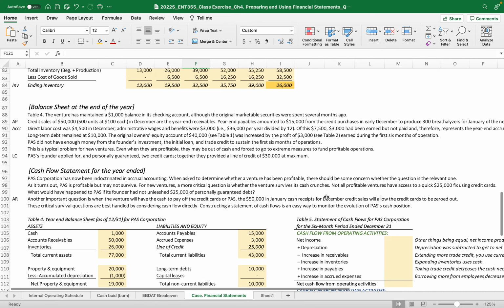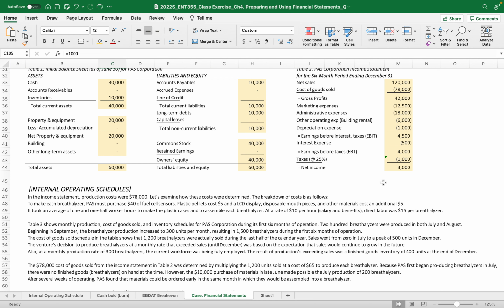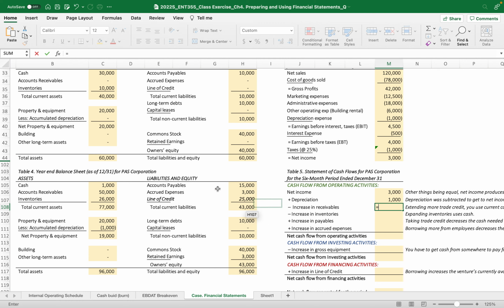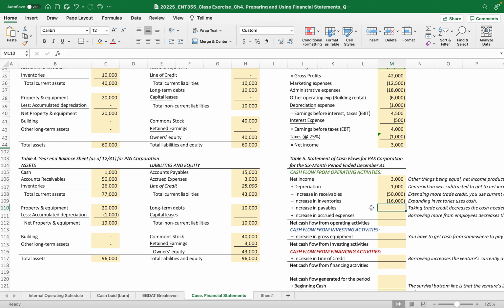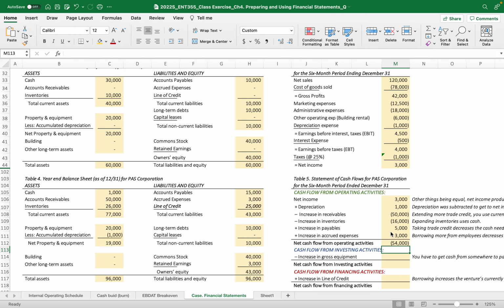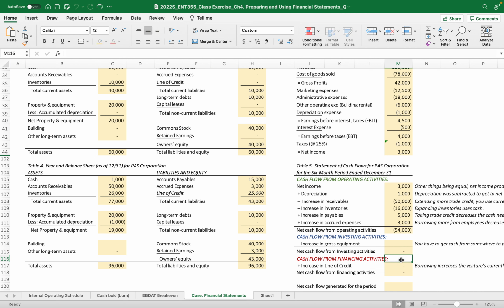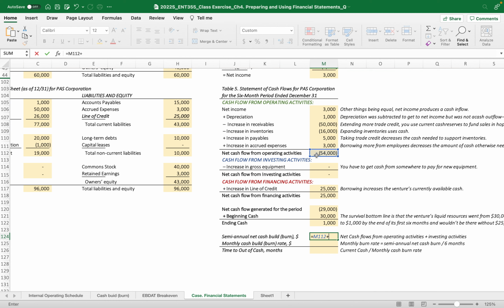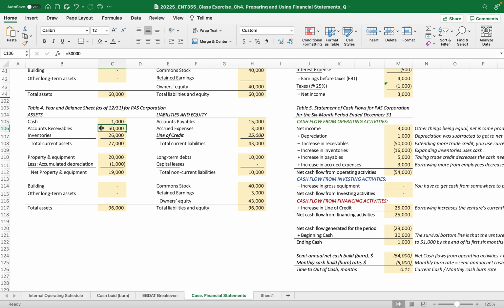Professor Paul Ahn_Entrepreneurial Finance_How to build Cash Flow Statement of a Venture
How to build Cash Flow Statement of a Venture